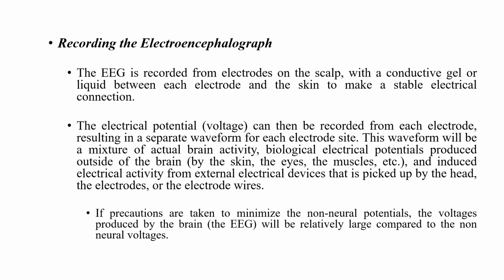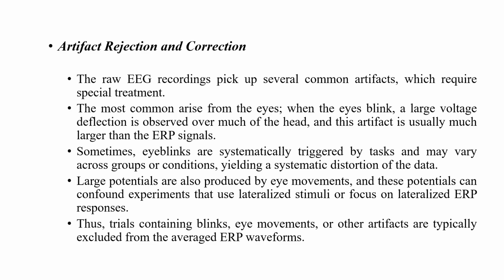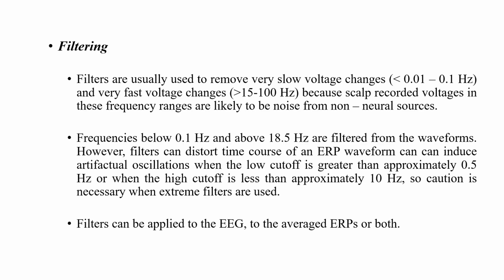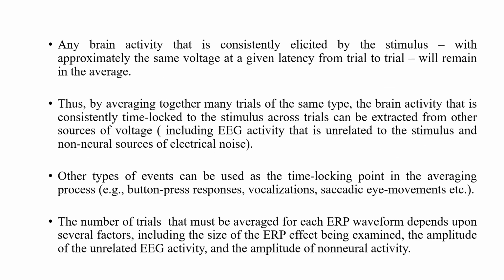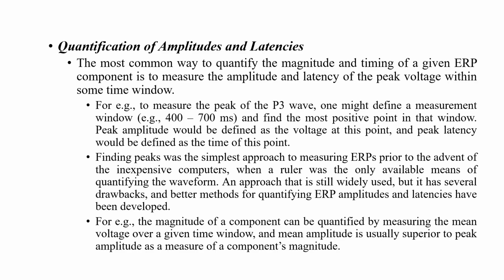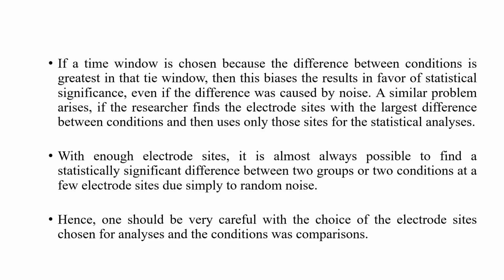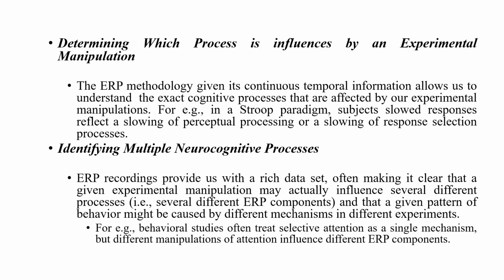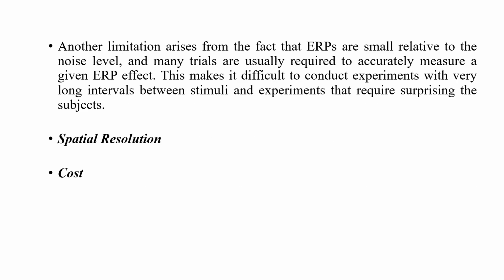Lecture 38 : Event-Related Potentials - 3